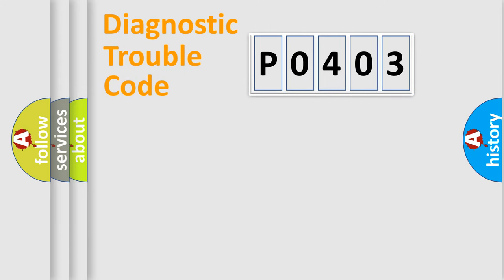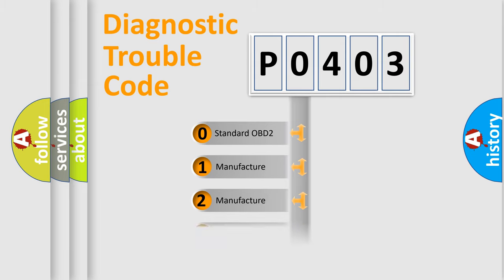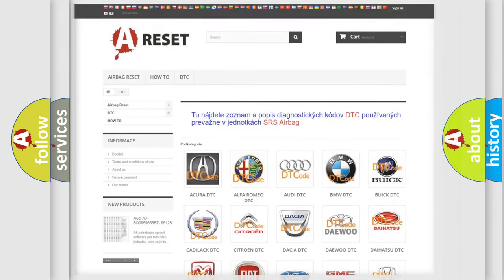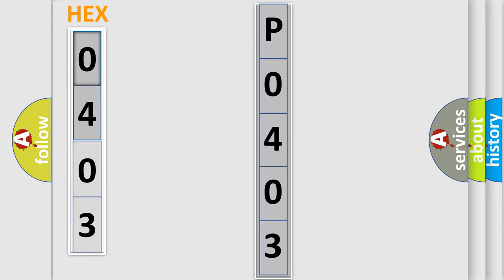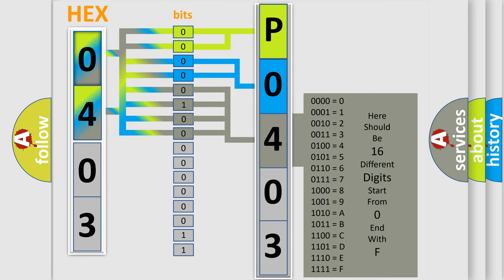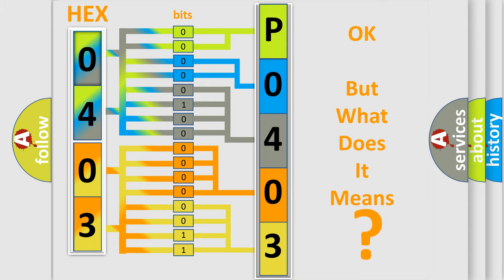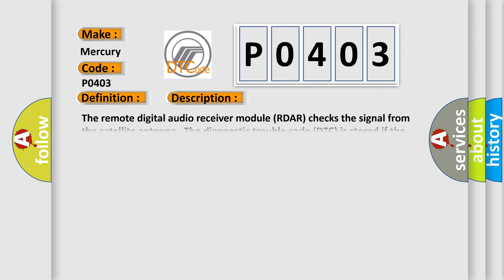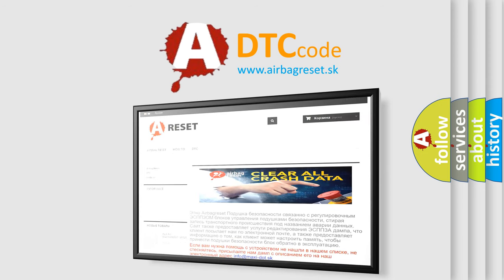DTC Mercury P0403 Short Explanation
Contents:
0:21 Basic DTC analysis according to OBD2 protocol standard.
1:48 Insight into programming
2:58 A diagnostically understandable description of the Diagnostic Trouble Code
3:05 Basic error definition

Make:
Mercury
Code:
P0403
Definition:
Satellite Antenna. General Electrical Failures. Circuit Open
Description:
The remote digital audio receiver module (RDAR) checks the signal from the satellite antenna.The diagnostic trouble code (DTC) is stored if the control module detects that: Antenna circuit is open.The control modules test for the diagnostic trouble code (DTC) starts in the event of: Ignition switch position I and II.
Cause:
Antenna circuit is open.